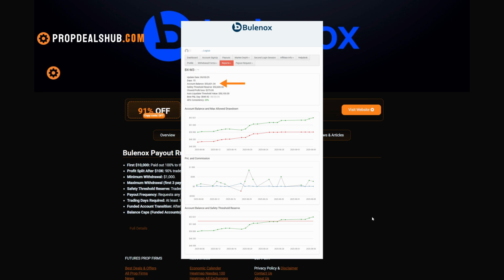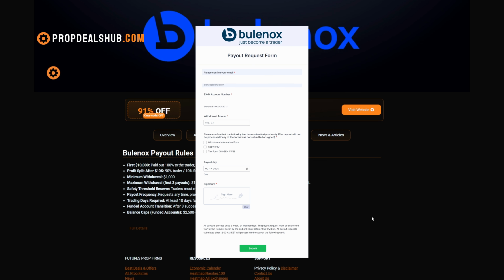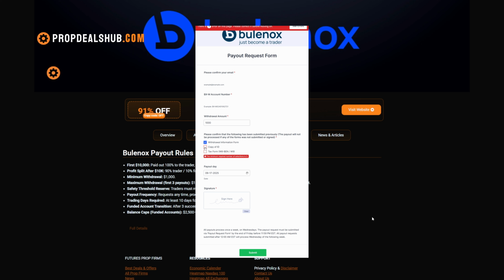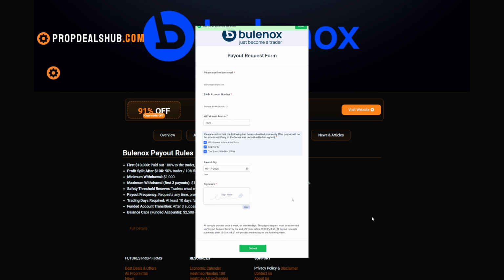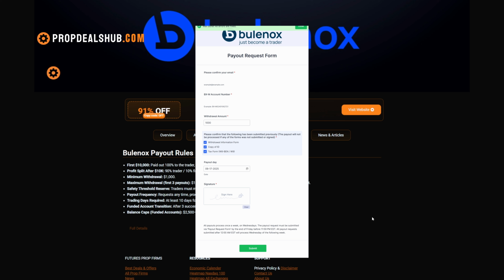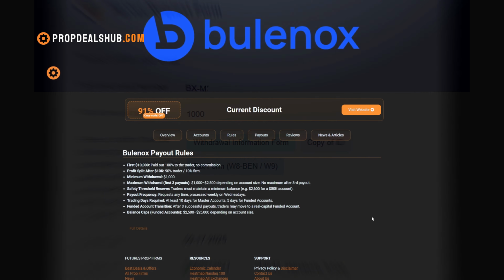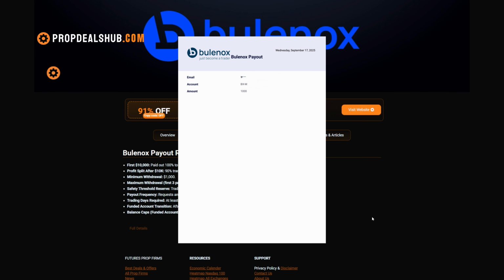Bulenox payout process explained step by step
In this video I walk you through exactly how the Bulenox payout rules work and show you a real payout request on a $50K account. We cover:

Bulenox payout schedule (Wednesday processing, Friday deadline)

Minimum trading days and consistency rule

Profit split structure (100% up to $10K, then 90/10)

Required documents for first payout (ID, tax form, withdrawal form)

Live example of a $1,000 payout request and payment proof

Bulenox is a futures prop firm that has proven to be reliable and consistent with payouts. If you’re interested in prop trading and want to understand how the payout system works, this video will help you get a clear picture.